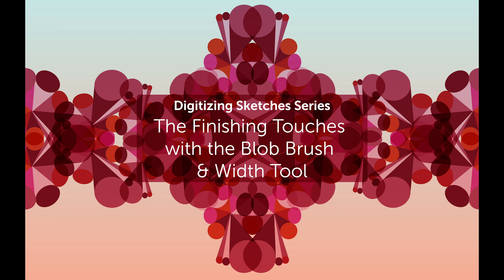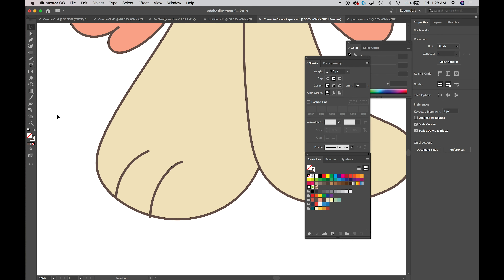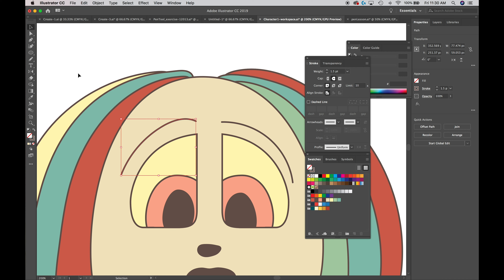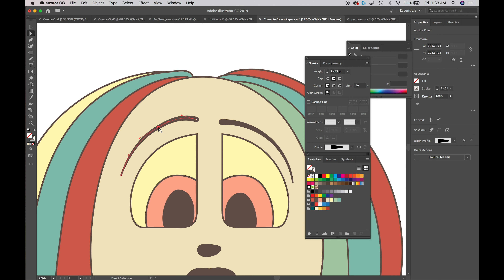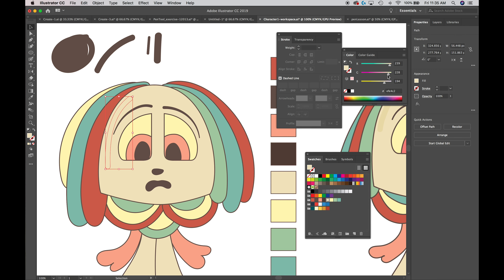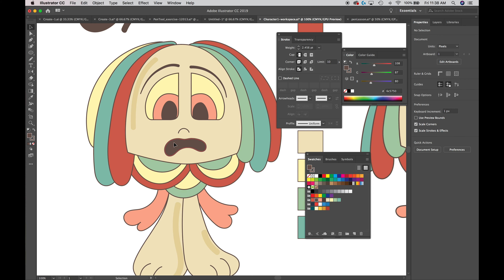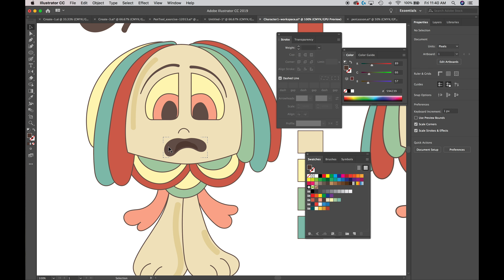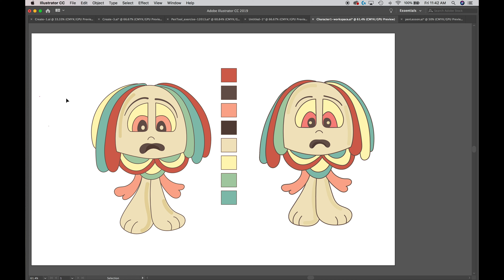05. Digitizing Sketches Series: The Finishing Touches with the Blob Brush and Width Tool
The last video will put the digital cherry on top of our character. We will add some last minute tweaks and details with the Pencil Tool. I’ll show you how I like to use the Blob Brush to add shading to my drawings. We will use the Width Tool to add a touch of personality to simple vector paths. Lastly, we will use the Ellipse Tool to turn the lights on in the eyes of our characters. Happy Trails!